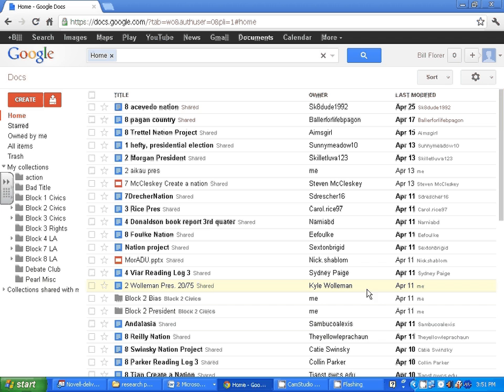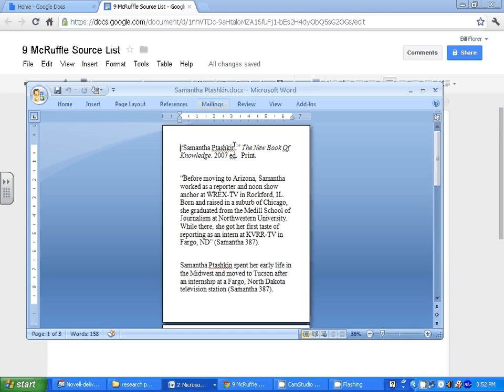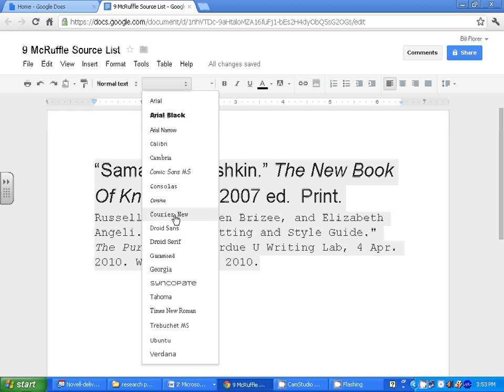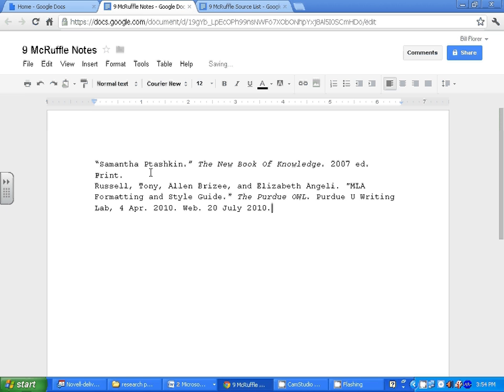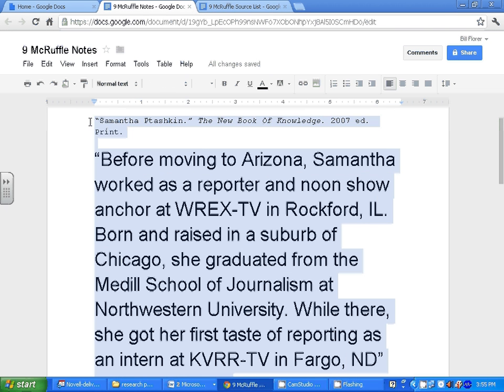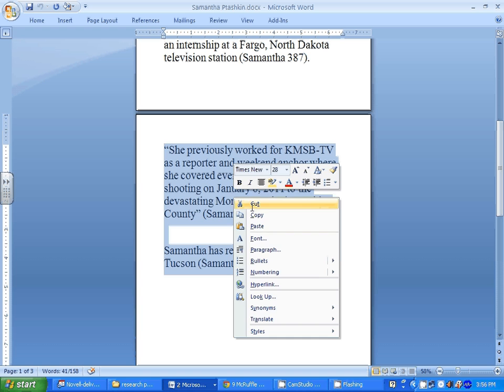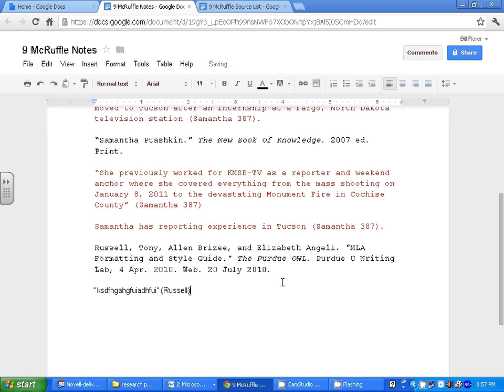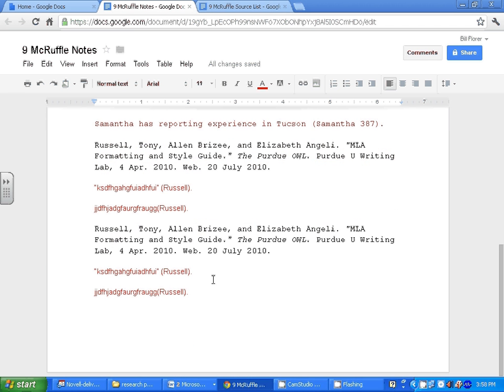Source List and Notes.avi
This is instruction on creating and completing source list and notes documents in Google Docs.